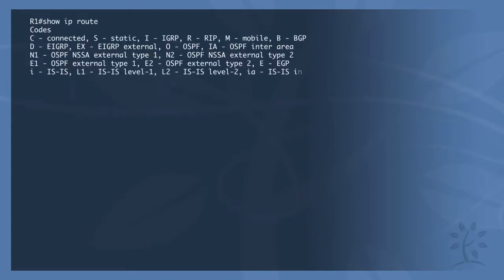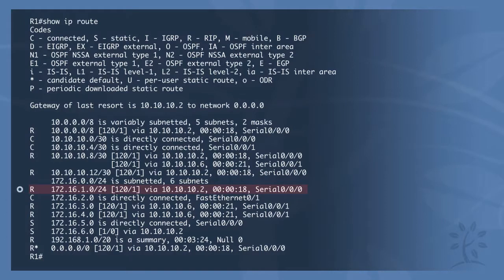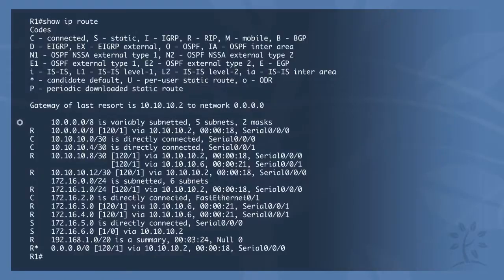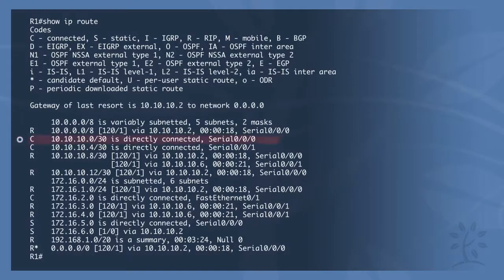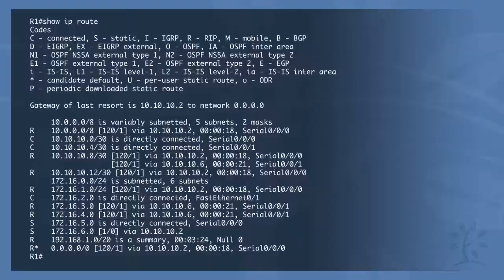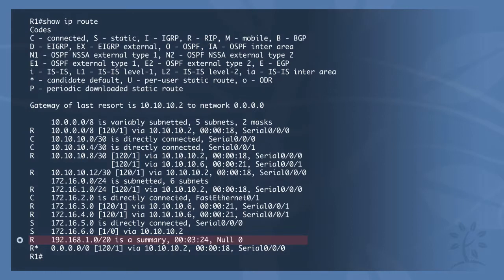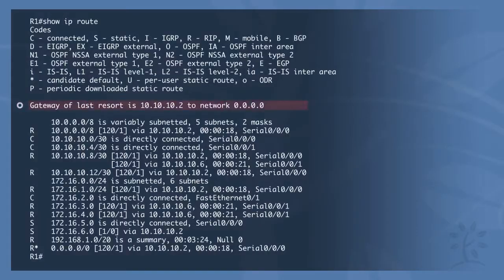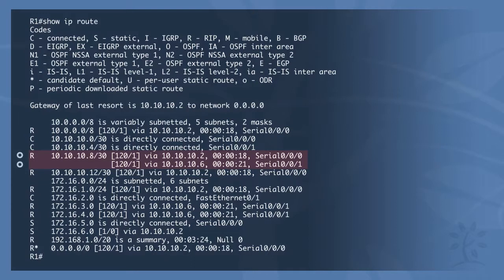A Closer Look - Interpreting Routing Tables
Routing